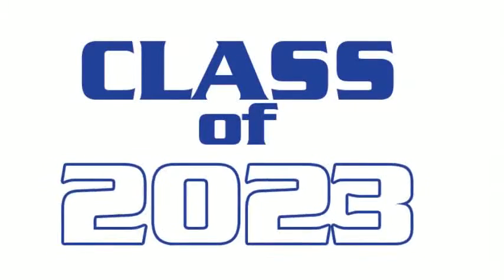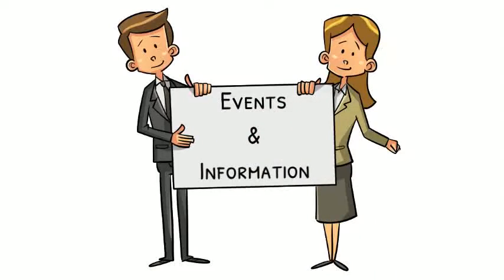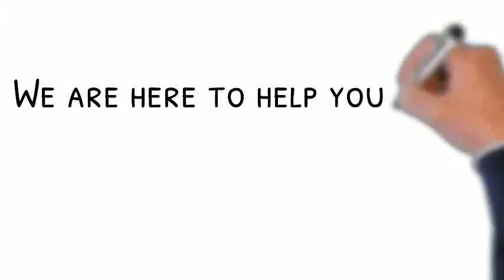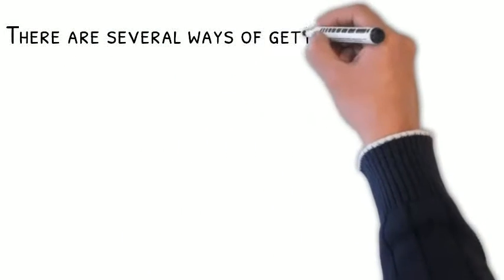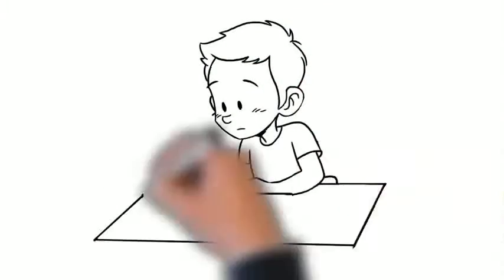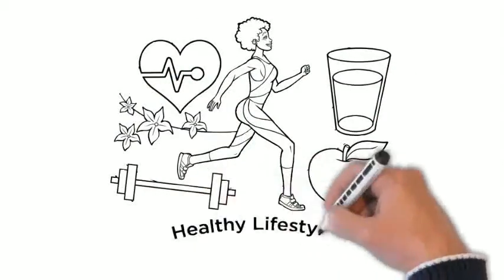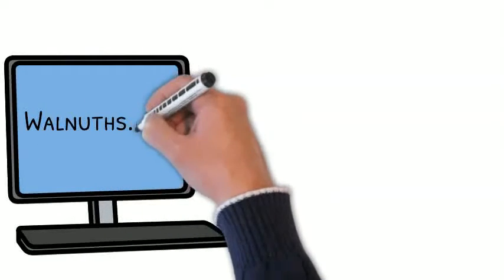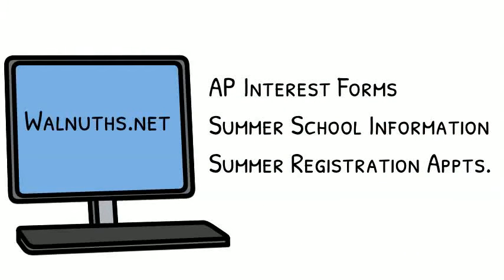Class of 2023